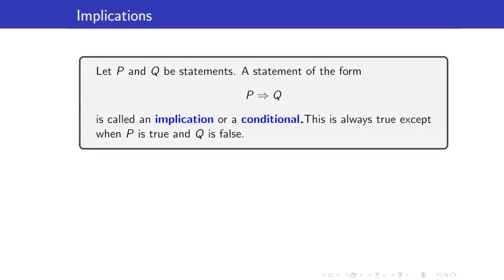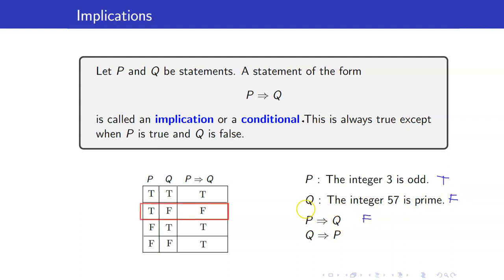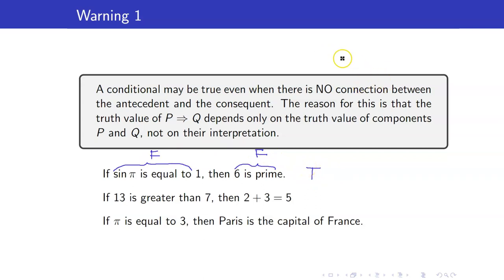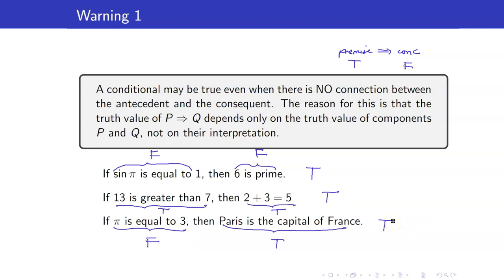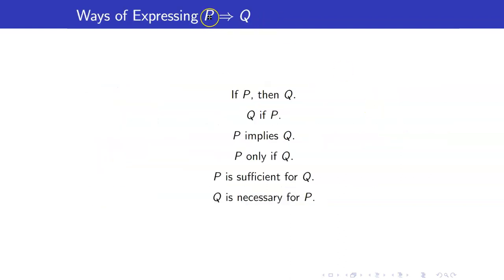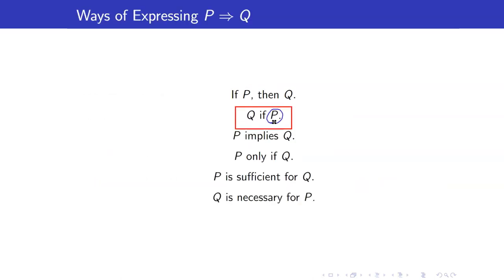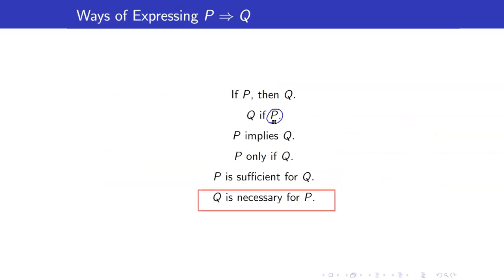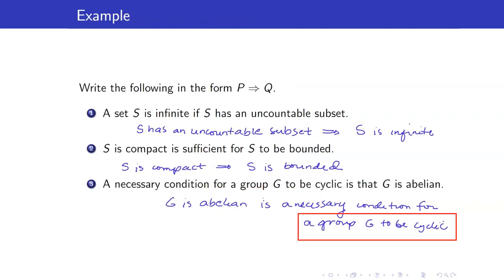Lecture 2 - Conditionals and Biconditionals | Logical Connectives Part 2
In this lecture, I will discuss two of the five logical connectives - conditionals and biconditionals.

🙋‍♂️ Have questions?